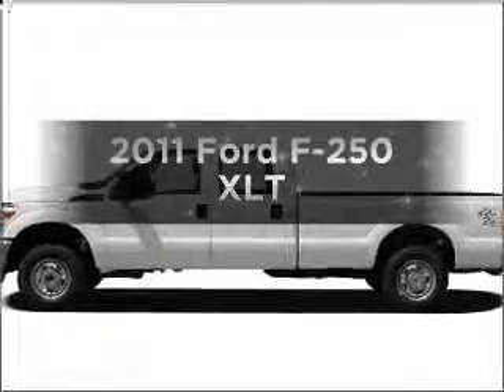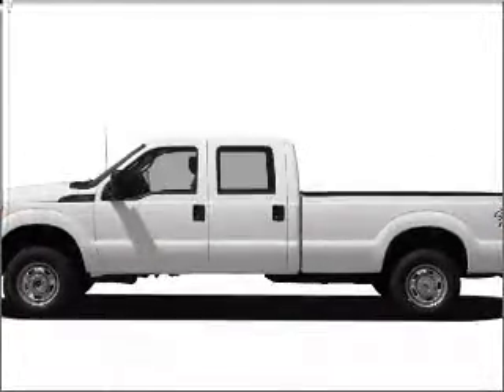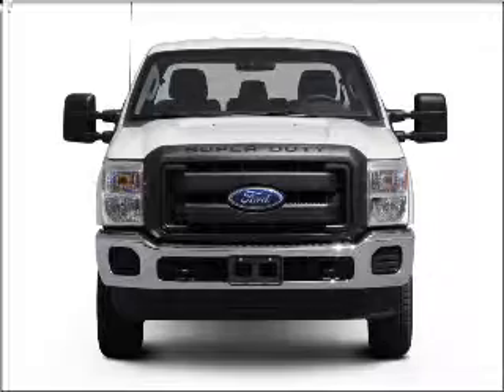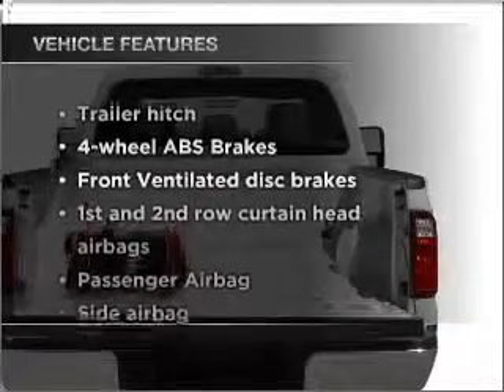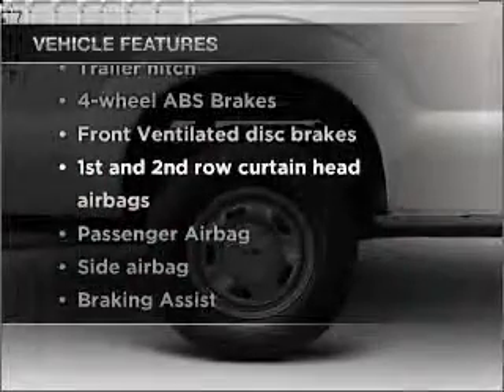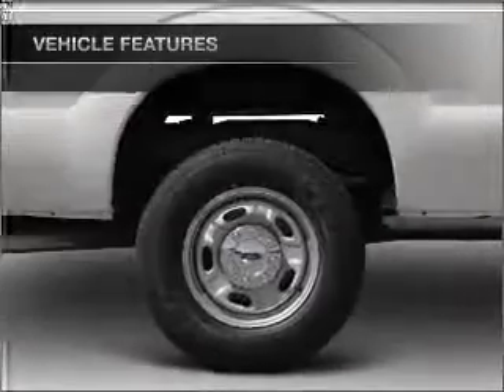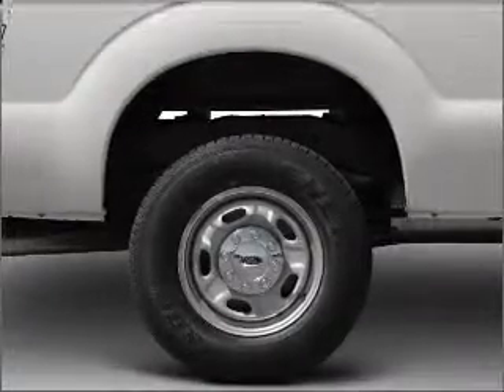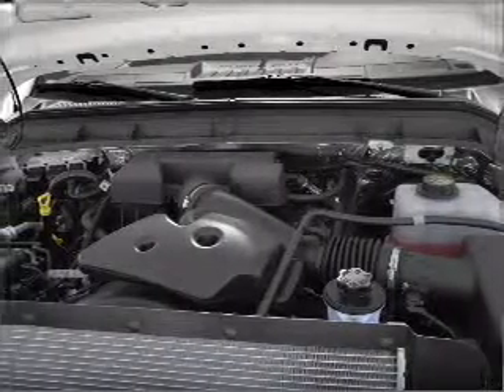2011 Ford F-250 - Bay Minette AL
Year: 2011
Make: Ford
Model: F-250
Trim: XLT
Engine: 6.7 liter 8 cylinder 32 valve
Transmission: 6-Speed Automatic
Color: Royal Red Metallic
Mileage: 5
Address:
1304 S US Hwy 31